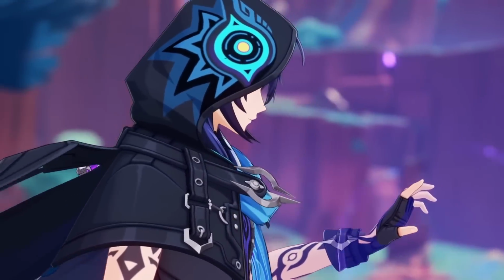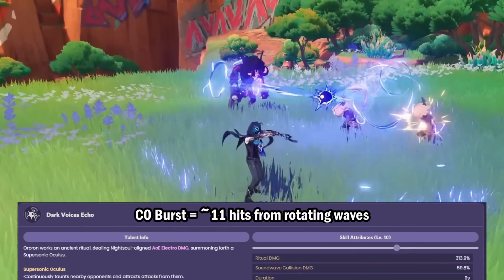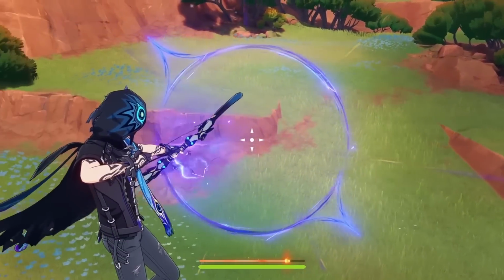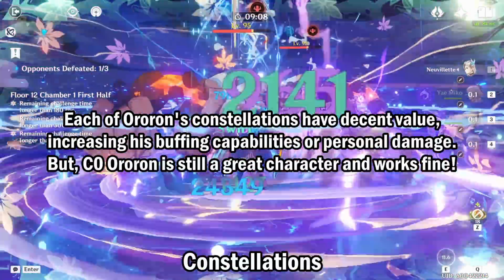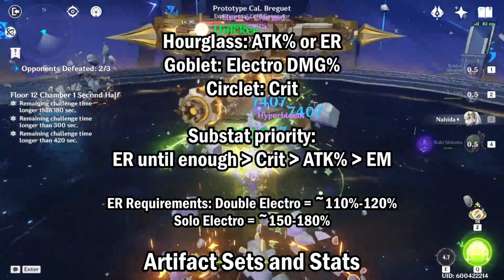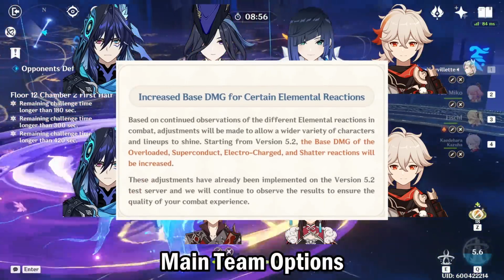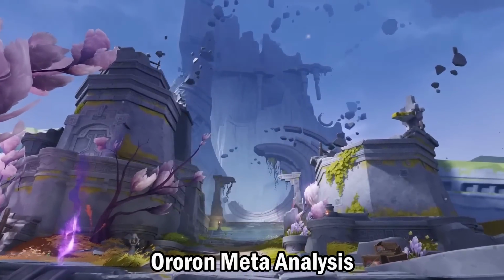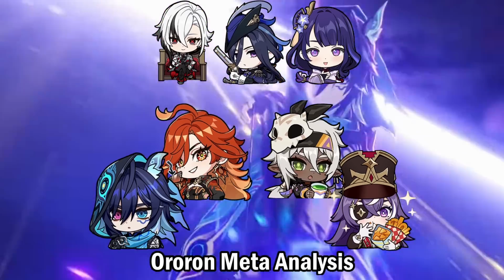EVERYTHING You Need to Know About Ororon! | Complete Kit, Build, Teams Guide & Meta Analysis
A complete guide on Ororon from a Day 1 F2P player that follows a lot of theorycrafting. :)
Timestamps:
00:00 - Intro & Brief Kit Overview
00:59 - Full Explanation of Ororon's Abilities & Passives
02:48 - Talent Priority & Gameplay Rotation
03:10 - Constellations Overview (Are They Necessary to Pull?)
04:16 - Best Weapons
04:56 - Best Artifact Sets/Stats
05:30 - Best Teams (IMPORTANT!)
07:30 - Overall Meta Analysis (Is He a Top-Tier 4* Support?)